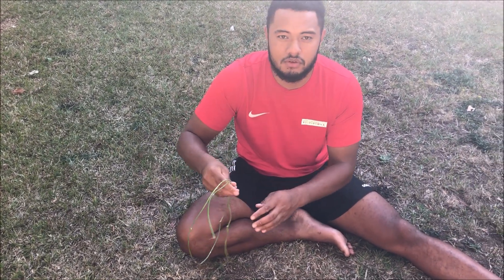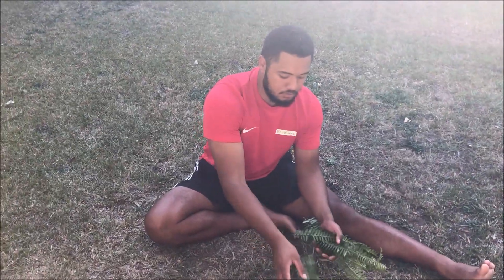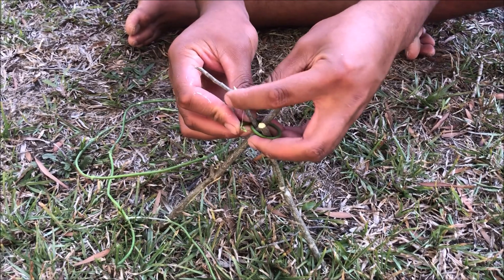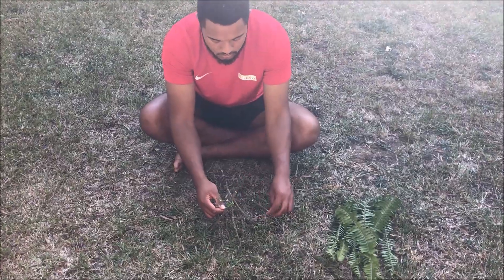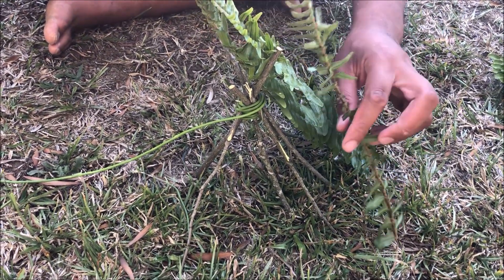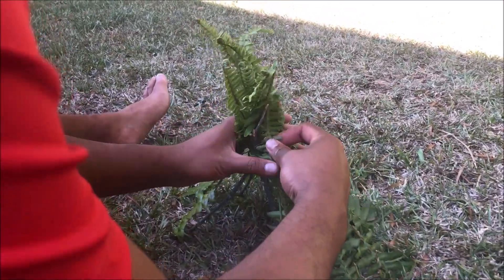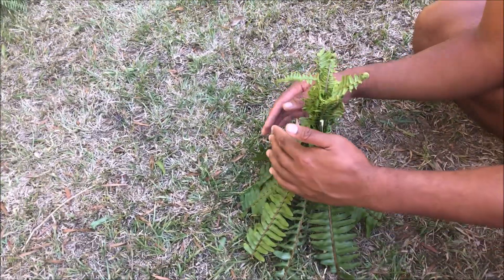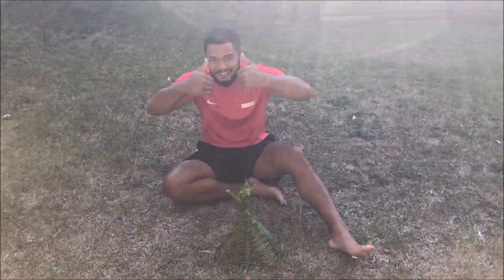Build Your Own Mini Tipi!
Join our Auckland Youth Team Member Stacey as he shows you how to make your very own miniature tipi from natural resources found in and around your gardens (or while out on a walk with your family!).

TOP TIP! Make a few mini tipis and create your own village for your action figures and toys :)

KAITIAKITANGA: Care for your land! Make sure you only take what you're allowed to take from where you are, and ensure you watch out for sharp bits on the sticks!

Interested in activities that make the most of nature and getting outdoors?

Edit by Grant (Youthtown Upper Hutt)

Kia ora and welcome to Youthtown Connect! Now you can experience the all the fun of Youthtown's programmes from wherever you are!

Follow your local Youthtown on Facebook, Instagram or WeChat!